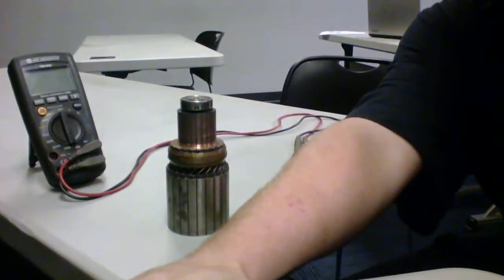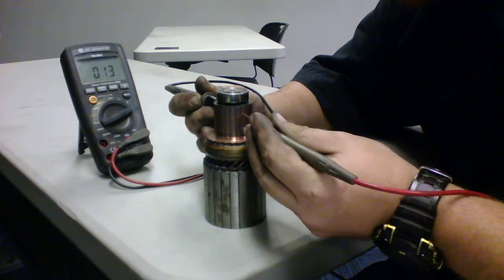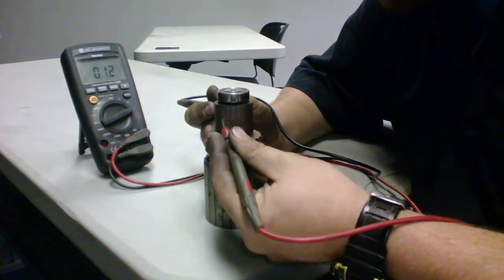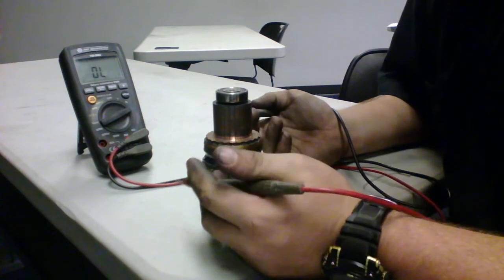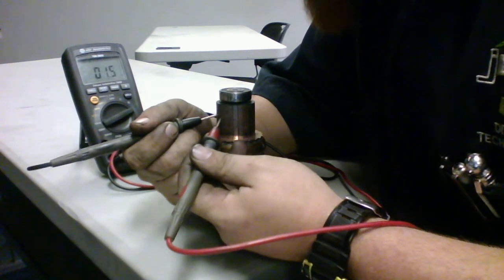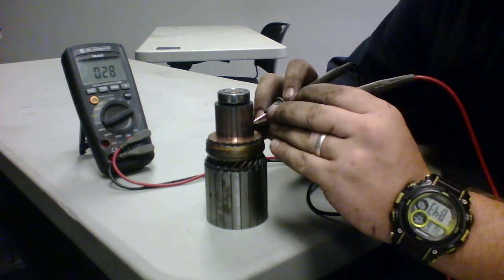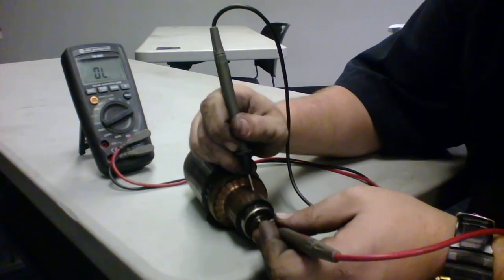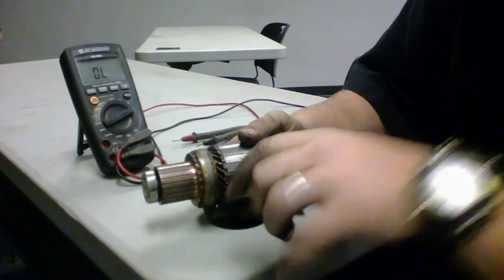Starter armature test.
diesel starter armature test.